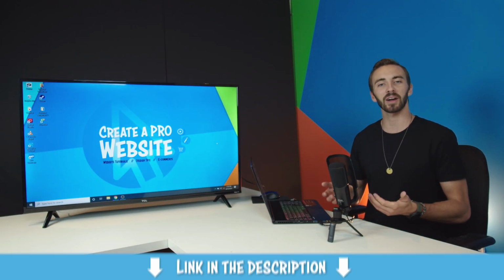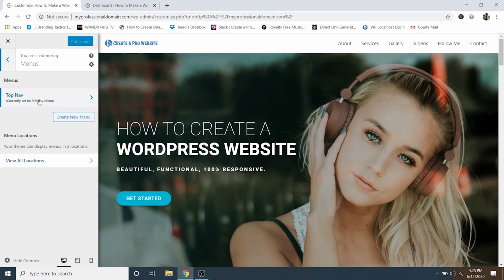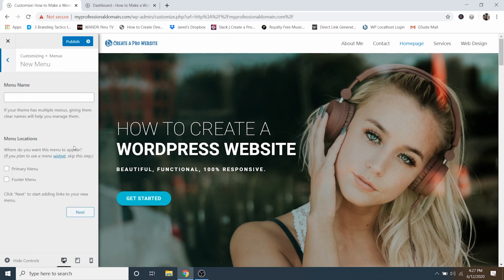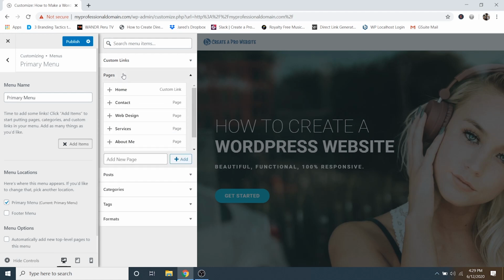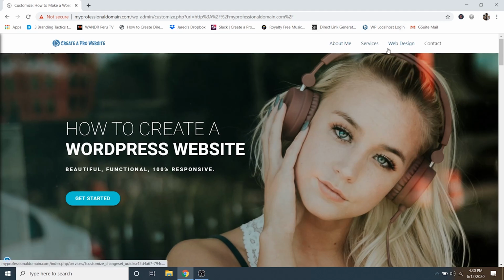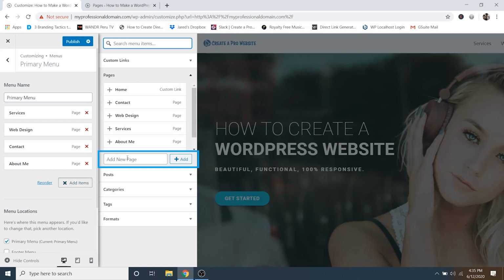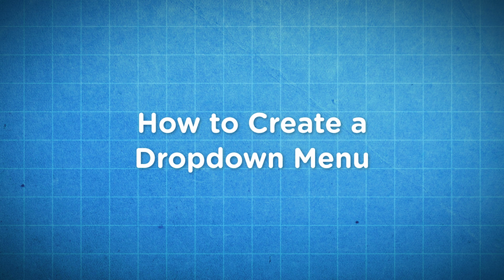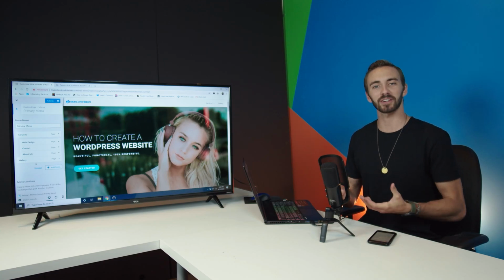How to Create a Menu in WordPress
Learn how to customize everything!👆

More resources!

It's the best deal you can get with a great host!